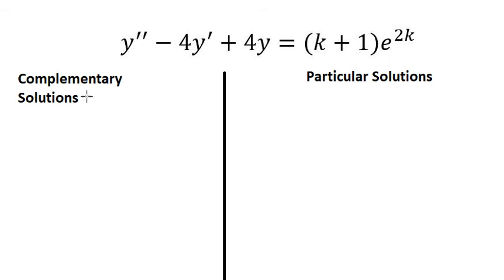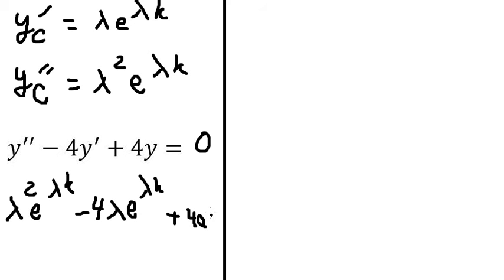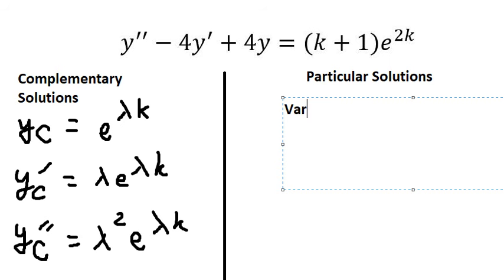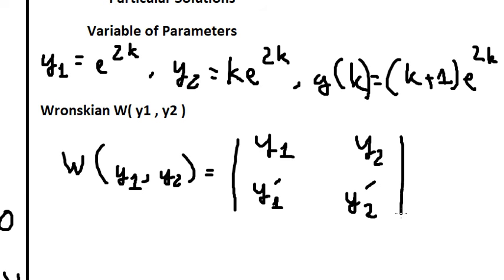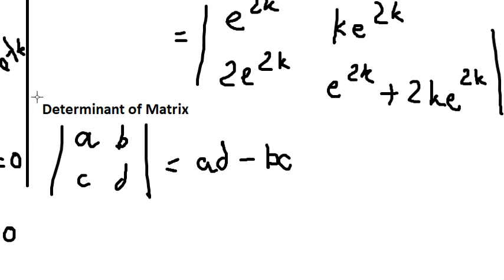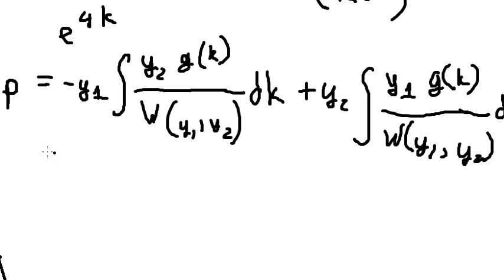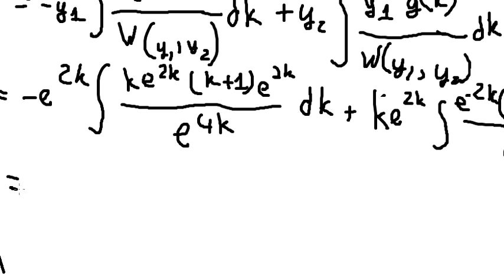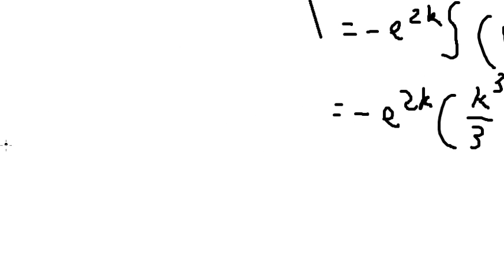Calculus Help: Variation of Parameters - Differential Equations - y'' - 4y' + 4y = (k+1)e^(2k)